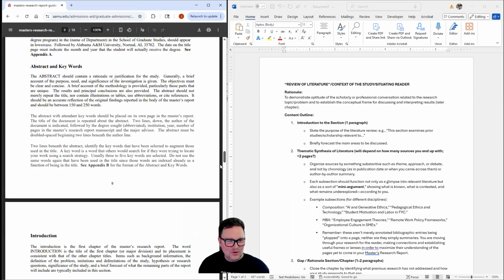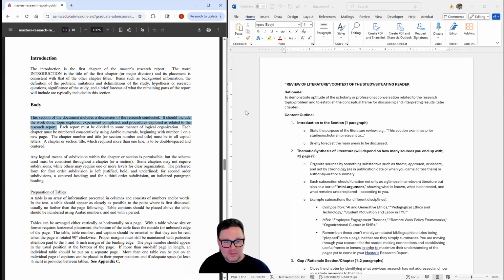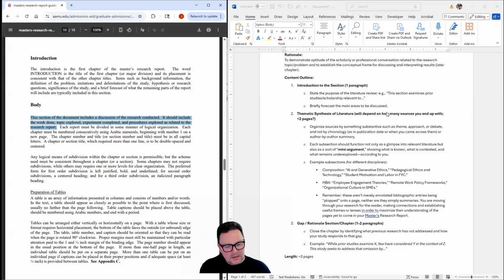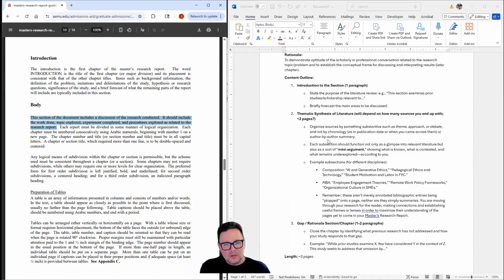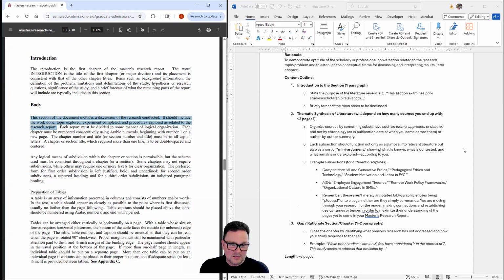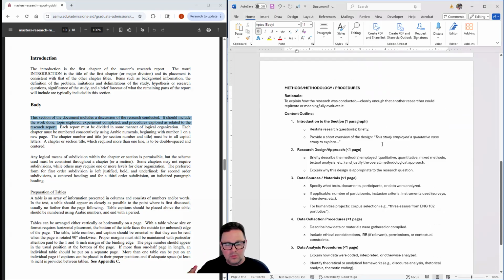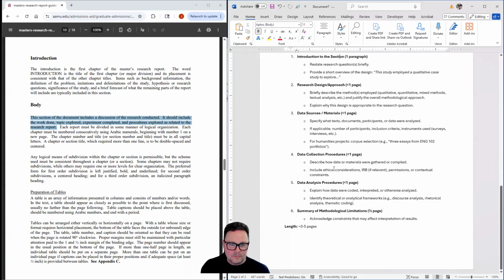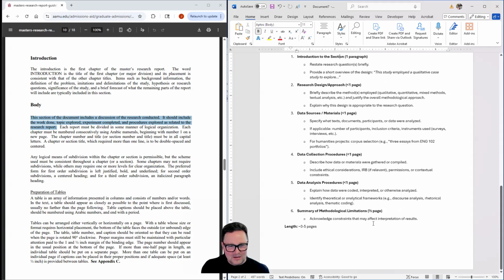ENG 500 MRR Body Considerations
This is a brief video attempting to get to the bottom of what the Guidelines expect students to write about in the body of the Master's Research Report for ENG 500.